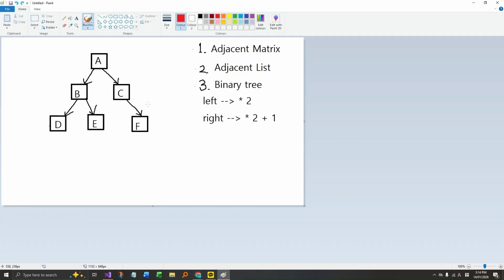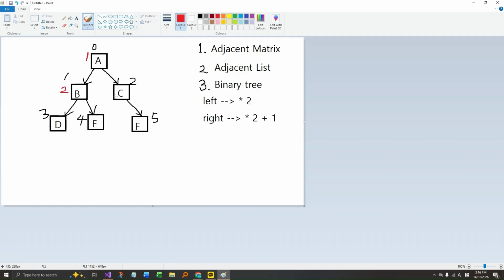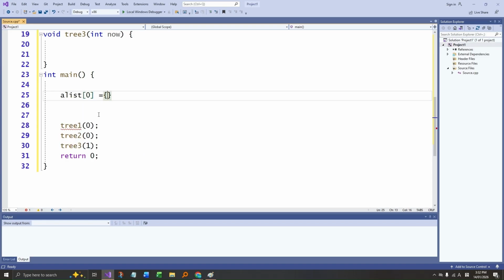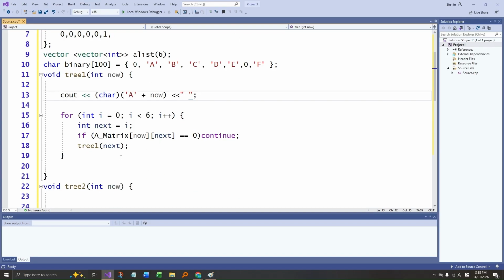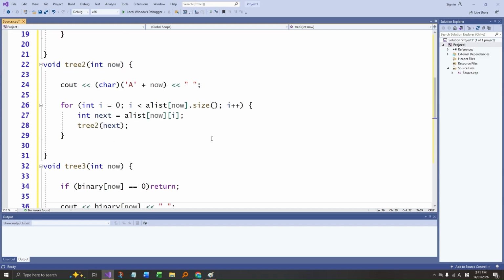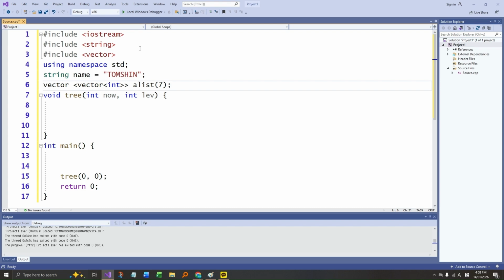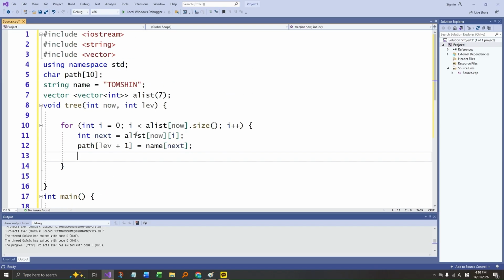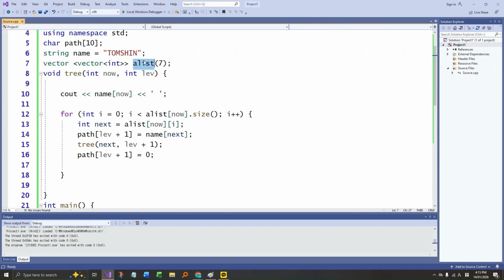My Algorithm Diary — Tree DFS